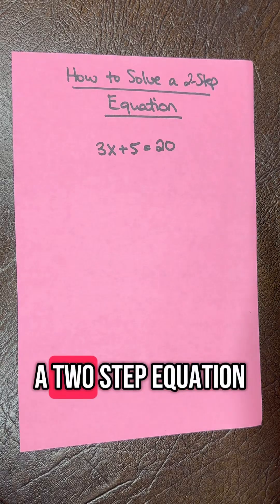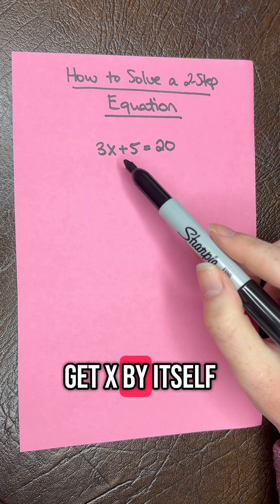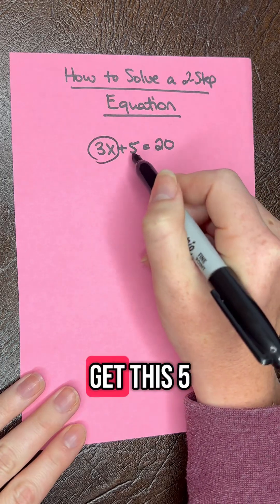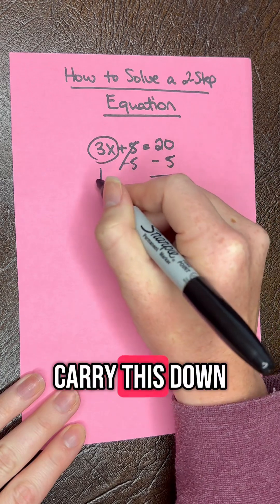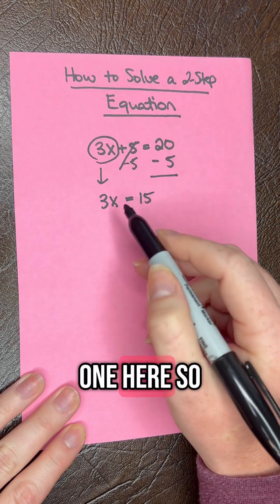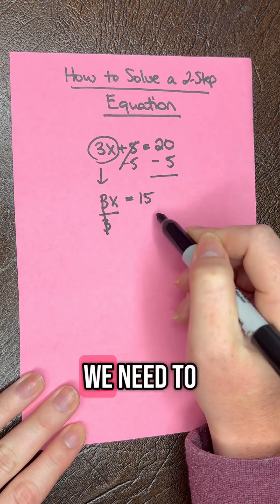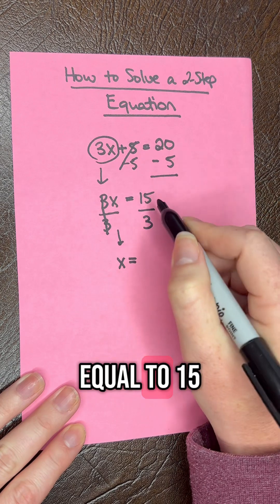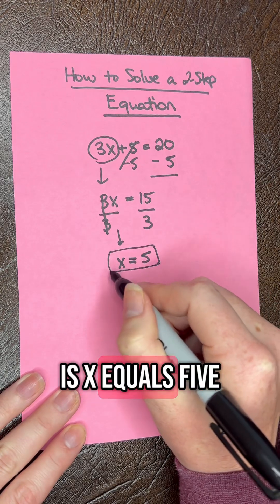How to solve 2-step equations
Learn how to solve 2-step equations! 💡 Whether you’re prepping for the SAT, ACT, or just brushing up on algebra, this quick breakdown will help you master solving equations fast. 🧠✏️